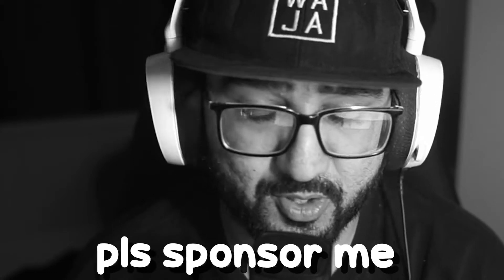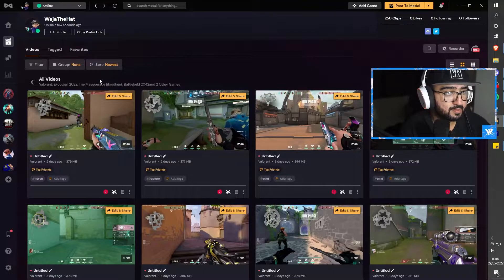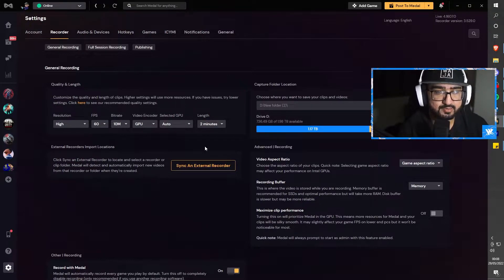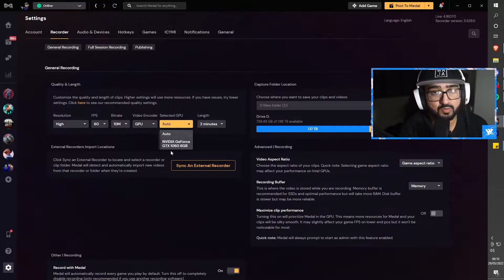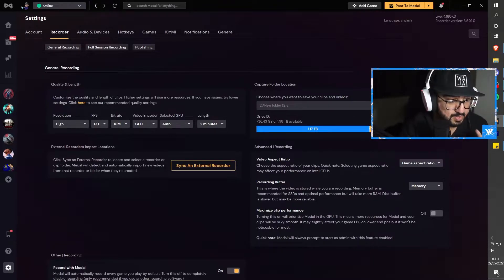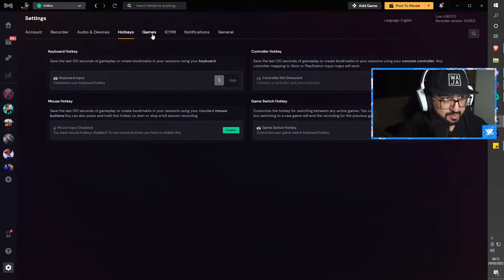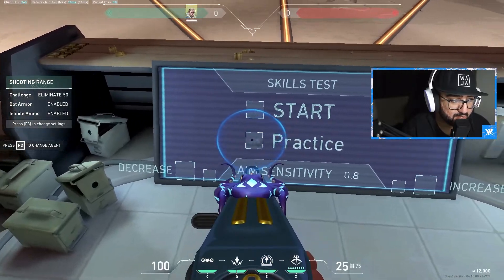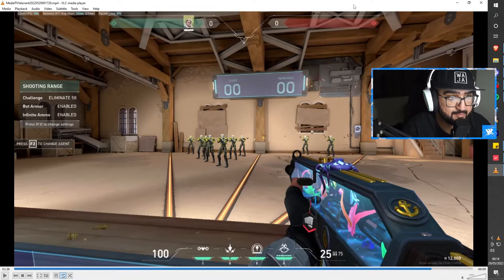HOW TO RECORD VALORANT CLIPS AND HIGHLIGHTS *2023* (MEDAL TV Valorant)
HOW TO RECORD VALORANT CLIPS AND HIGHLIGHTS 2022 ( MEDAL TV Valorant)

In this video, I show you guys how to record valorant clips and highlights in 2022. This is the best clip software in 2022 for recording valorant clips! These are the best settings for valorant clips on the software called medal tv.

Medal.tv is the only content platform in the world that lets you clip, edit, share, and grow an audience all in one place.